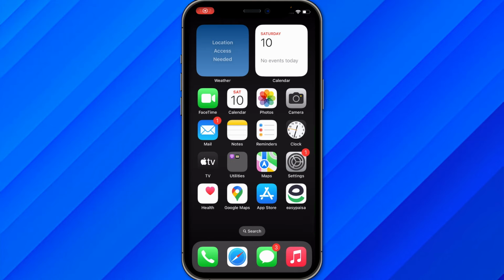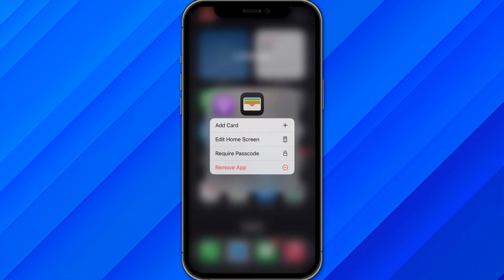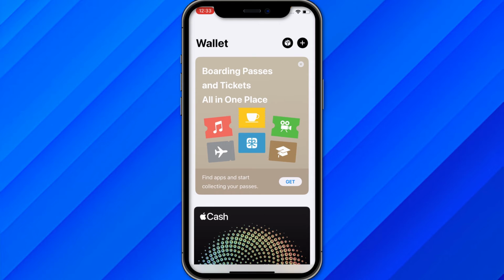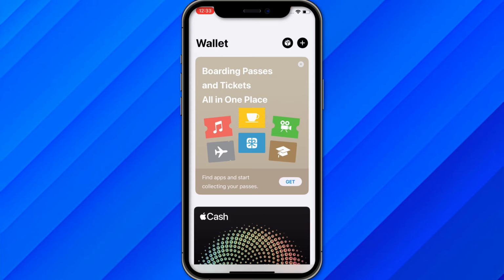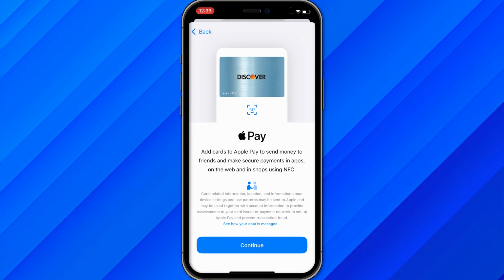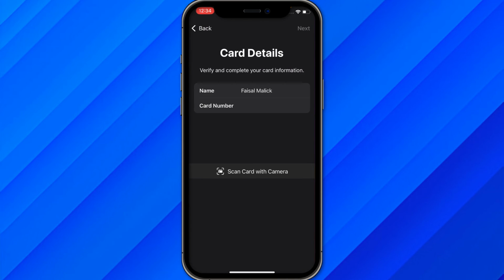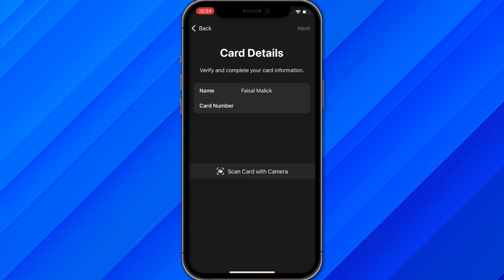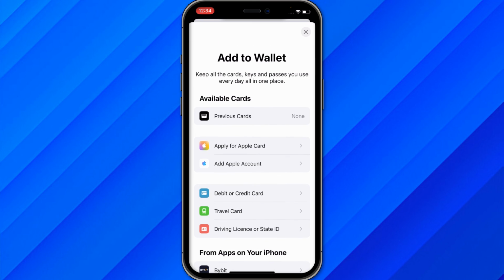HOW TO ADD CARDS TO APPLE PAY 2026! (FULL GUIDE)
In this video I am going to show you how to add cards to Apple Pay quickly and easily. If you want to set up Apple Pay for seamless payments with your credit or debit cards, this step-by-step guide will walk you through the entire process.